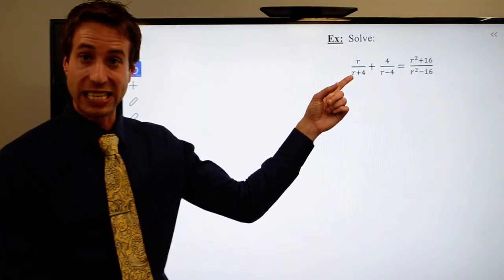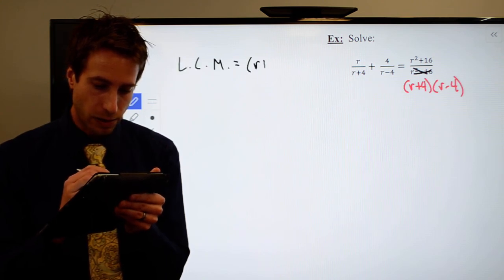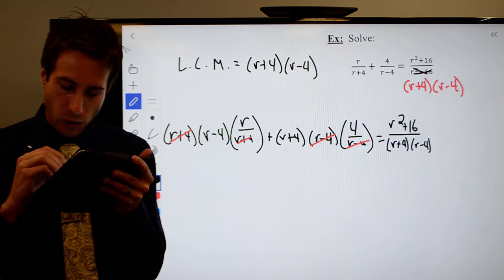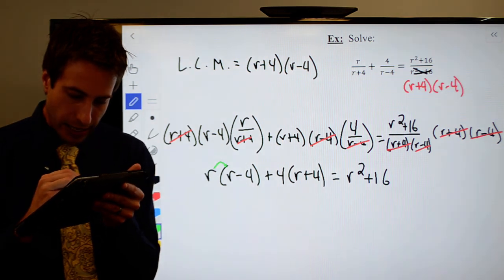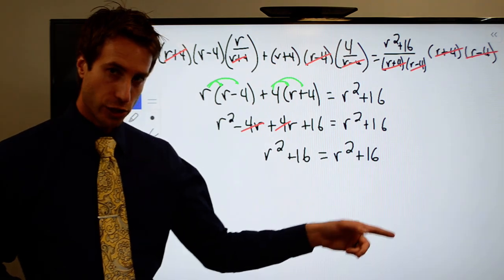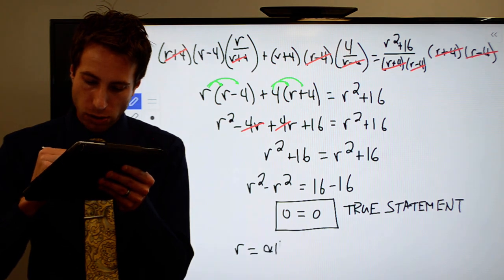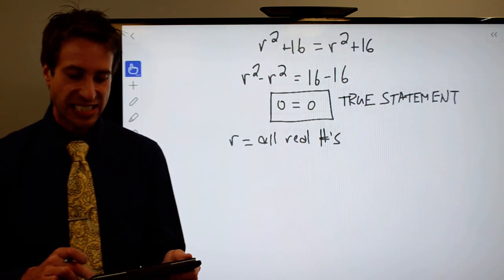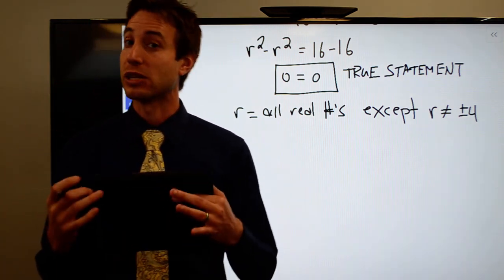Solving Rational Equations and Inequalities Part 4